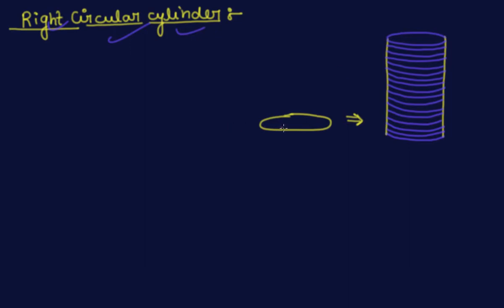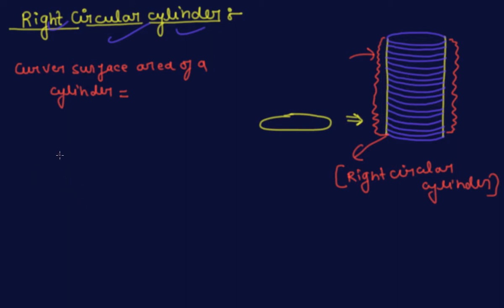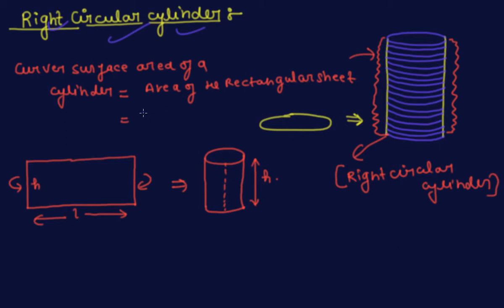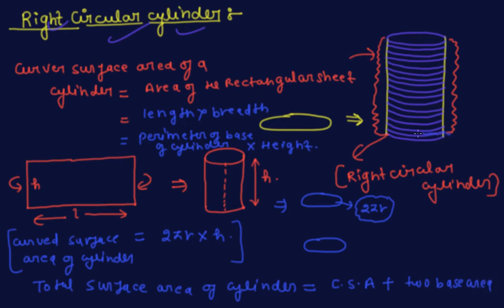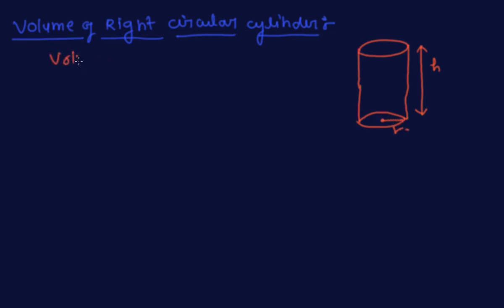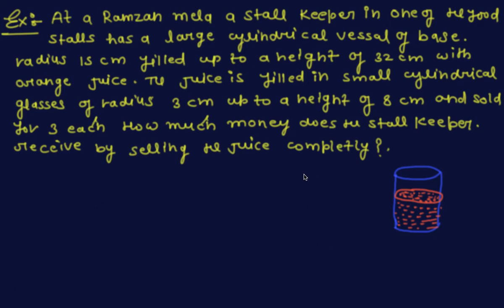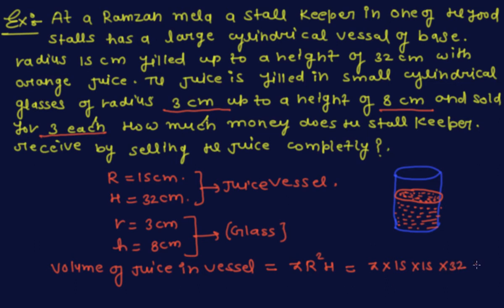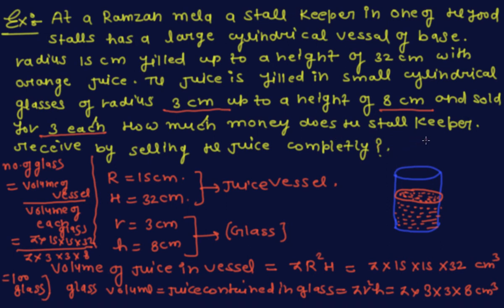Surface Area and Volume of Right Circular Cylinder | Class 9 Mathematics Surface Area and Volumes